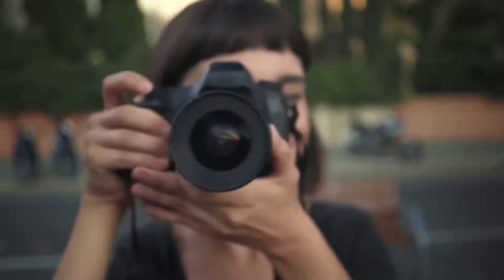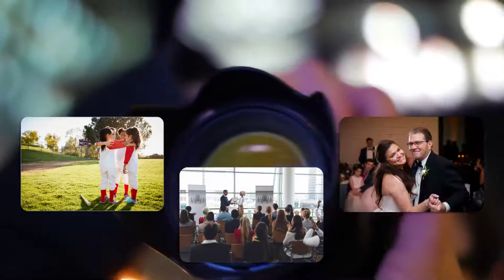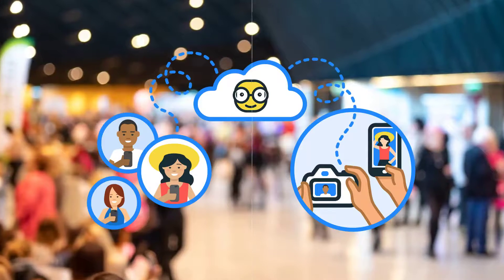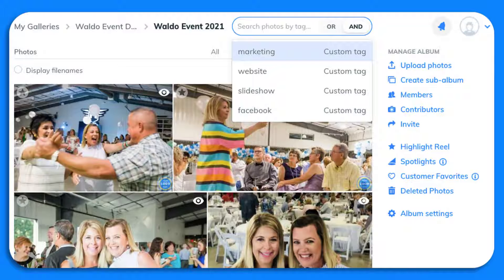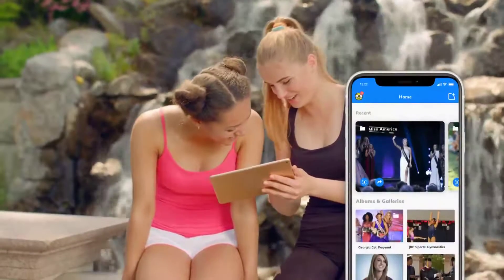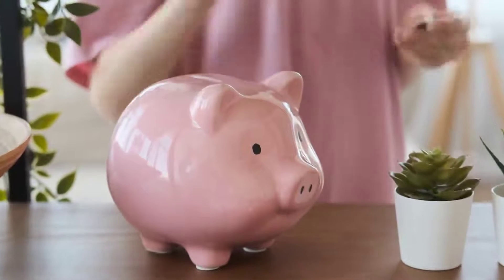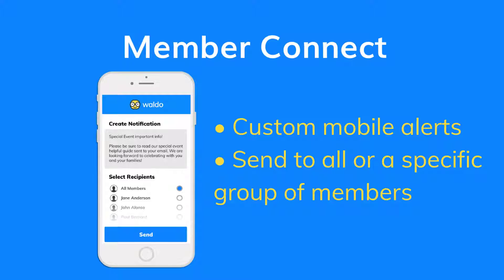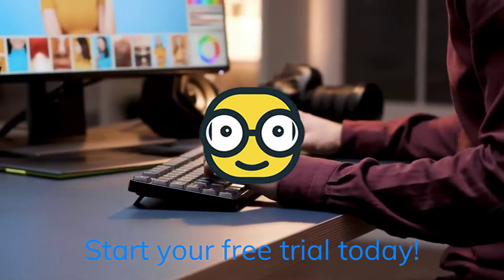Waldo Photo Manager